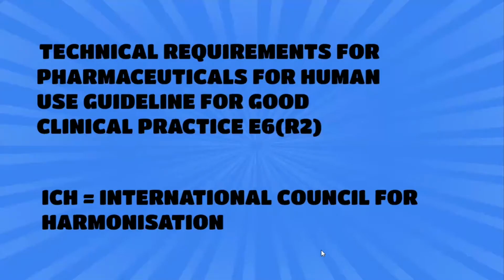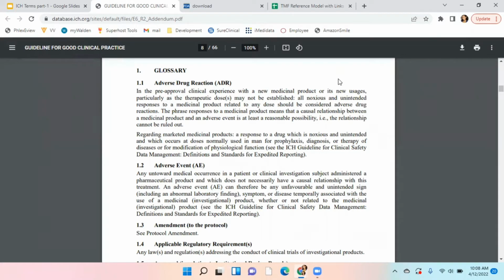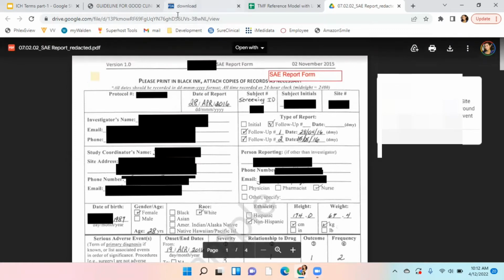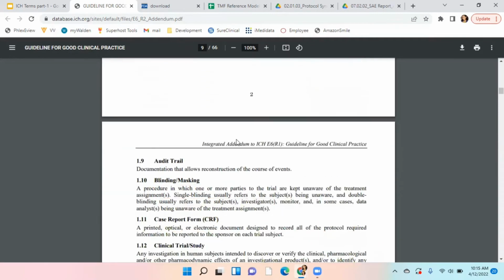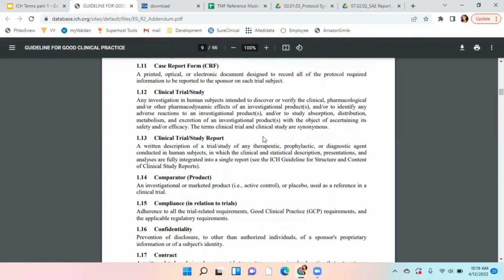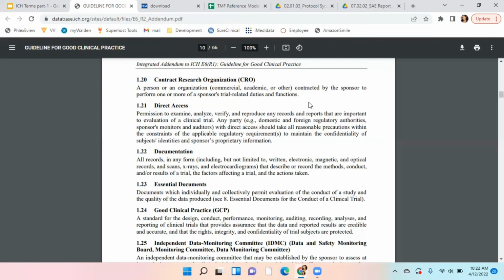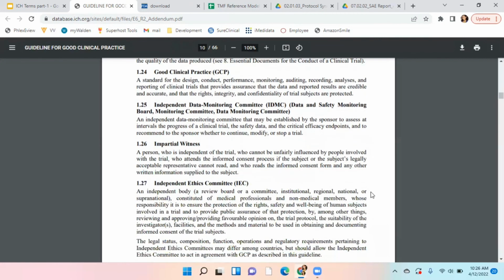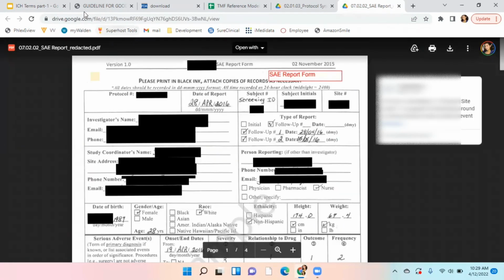Clinical Research Terms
This video is the first part of series which cover the Clinical Research Terminologies according to the International Council of Harmonization.